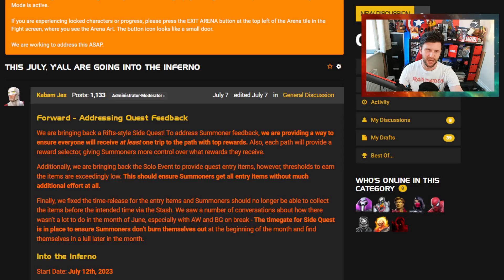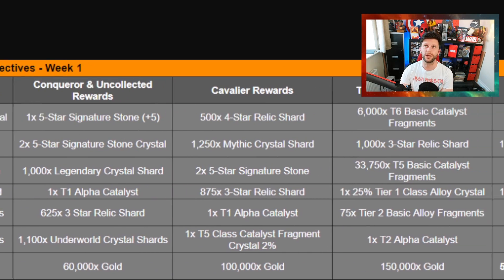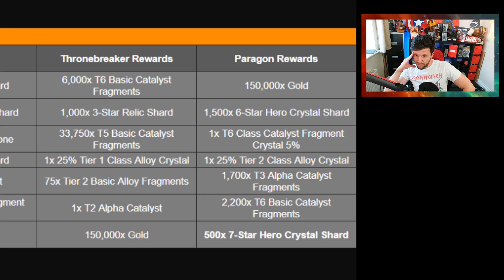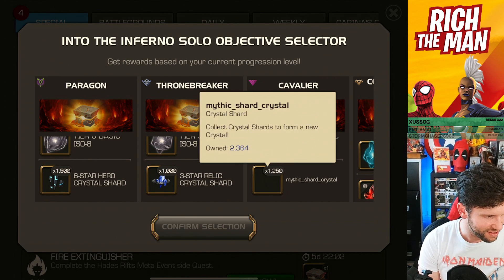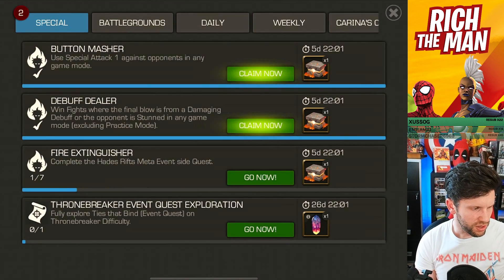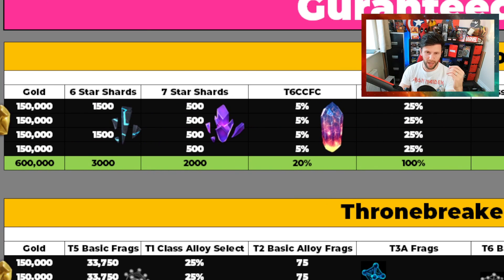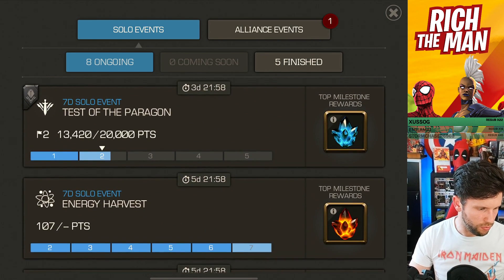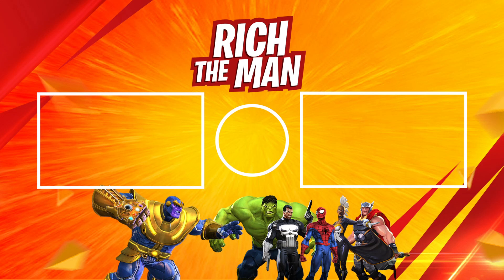A Weird Selector Reward for Paragon Players and Less Rewards in July Objectives | Marvel Champions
In This Video: In This video we look at the less rewards on offer unless kabam have a special event this month and an odd paragon reward.